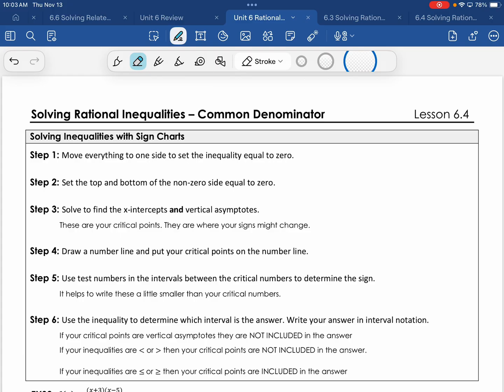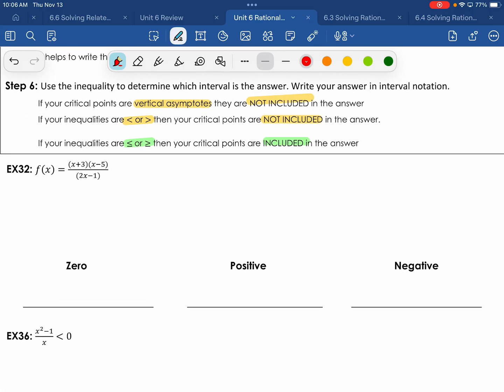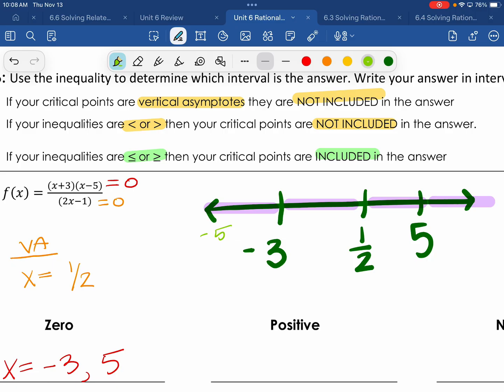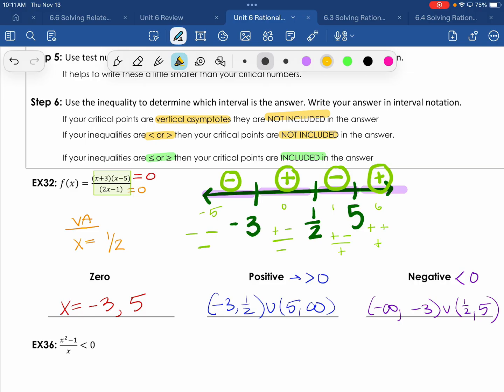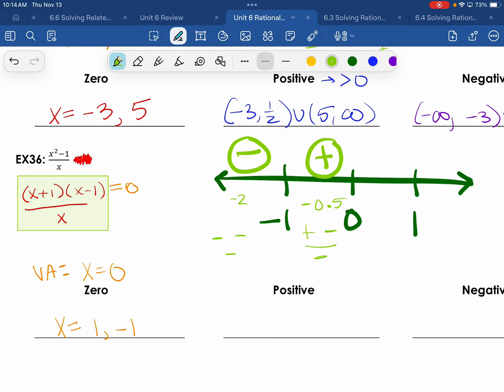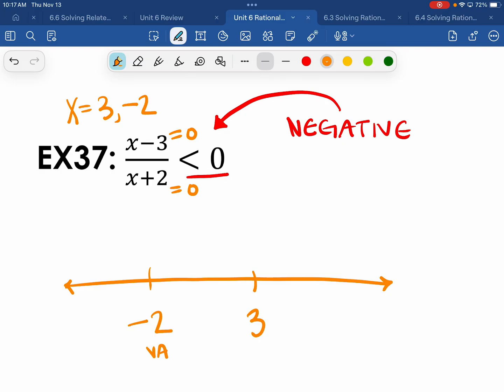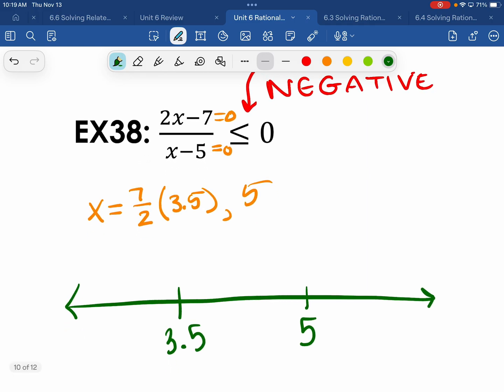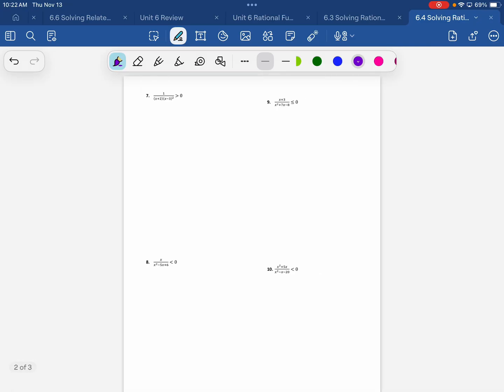6.4 Solving Rational Inequalities-Common Denominator